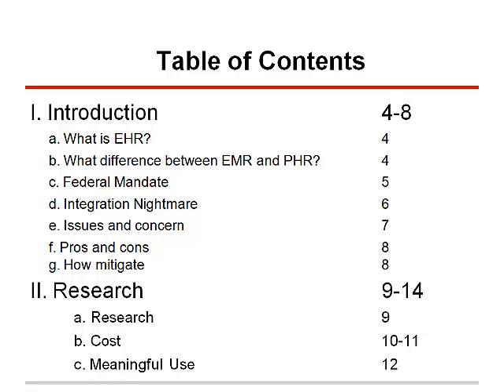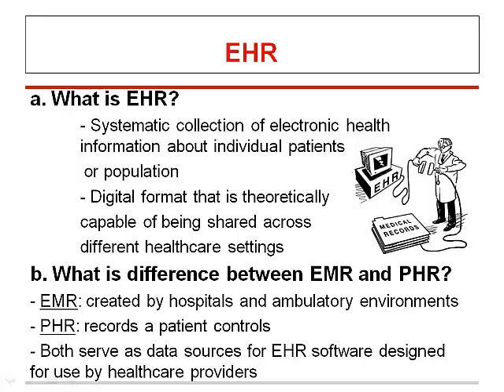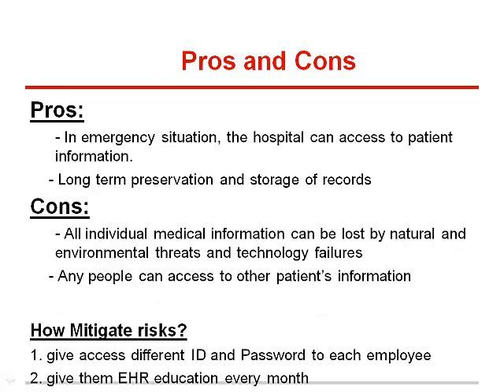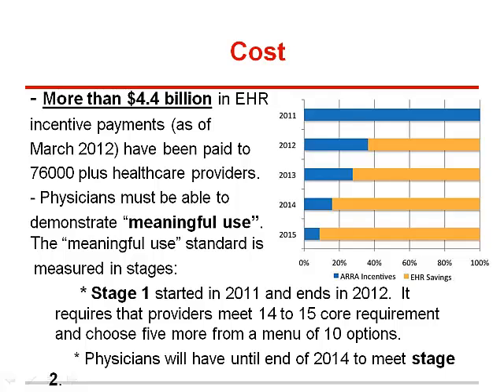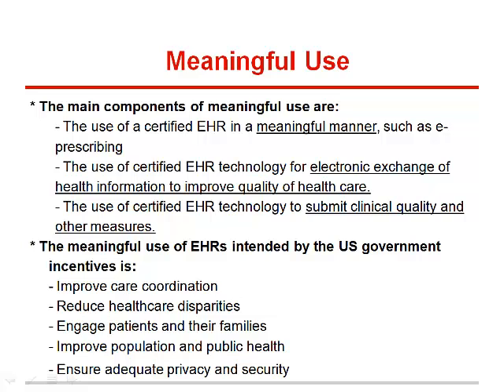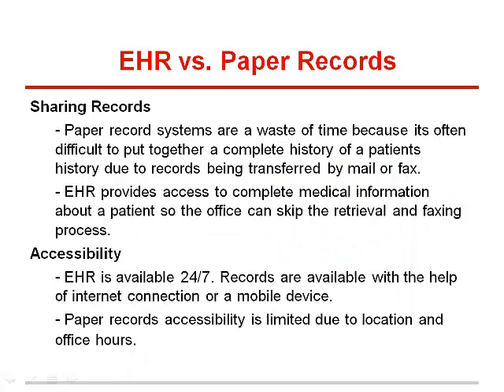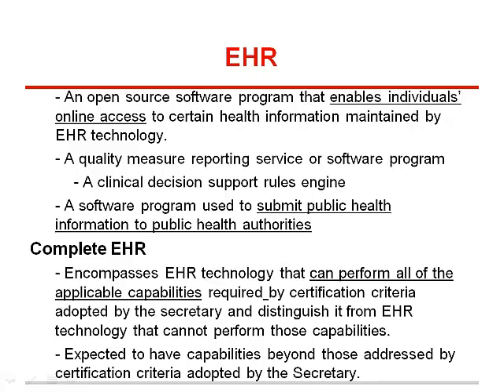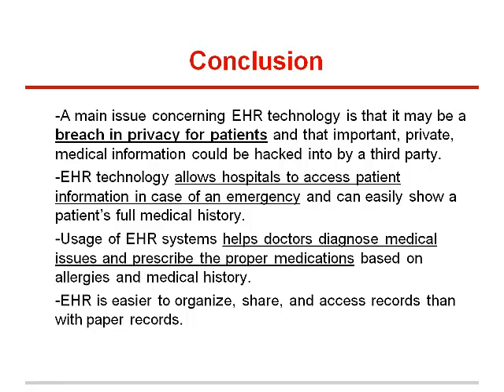CIS 370-41 Team 3 Presentation: EHR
Team 3's PowerPoint presentation on Electronic Health Records for Professor Wong's CIS 370 summer session 2013 online course at CSUDH